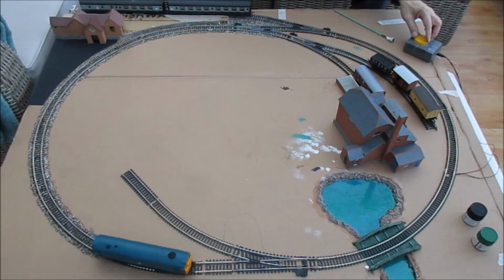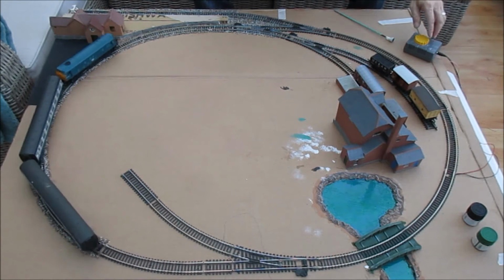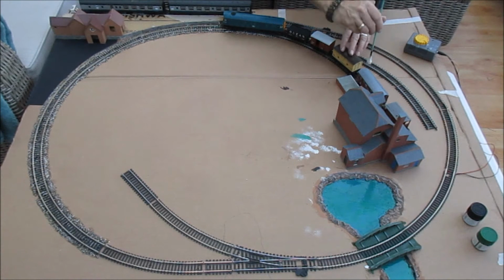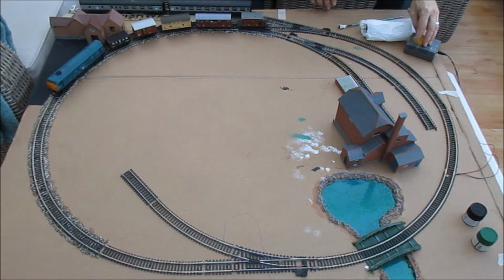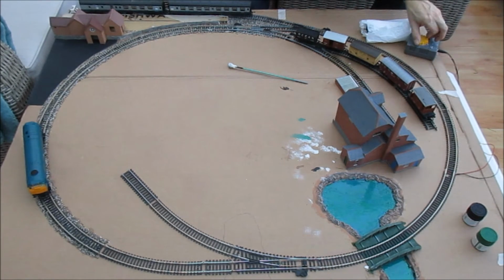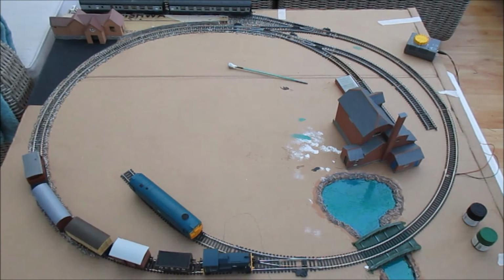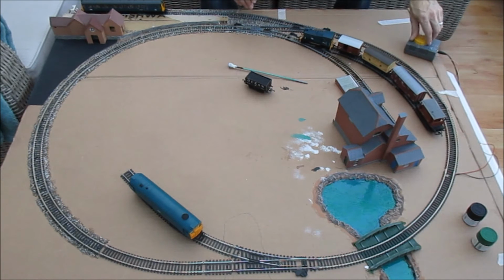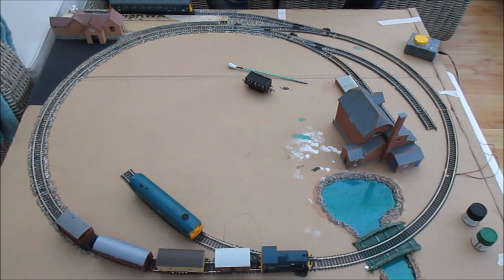A Simple Trainset Model Railway Layout - Homewood - Update 2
Hello And Welcome To Budget Model Railways, where you can learn how to make all aspects of a model railway cheaply!